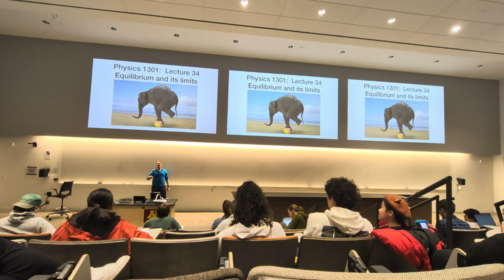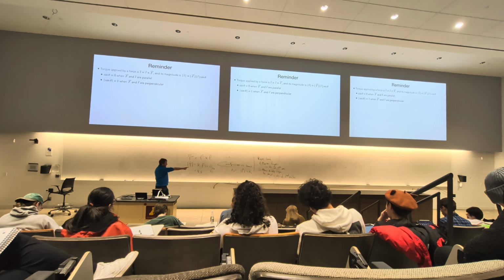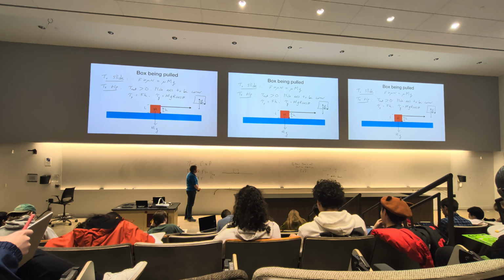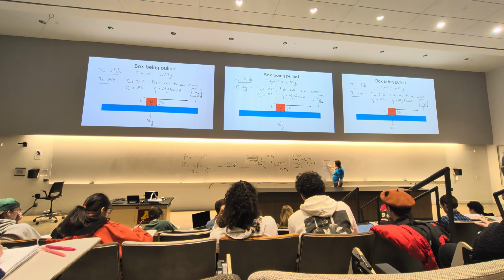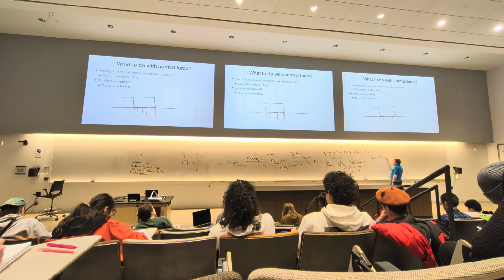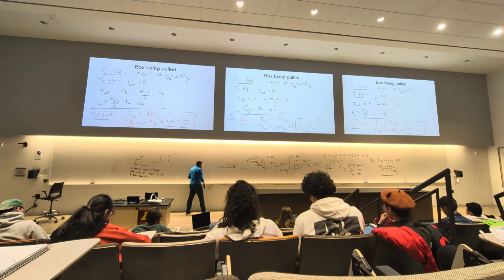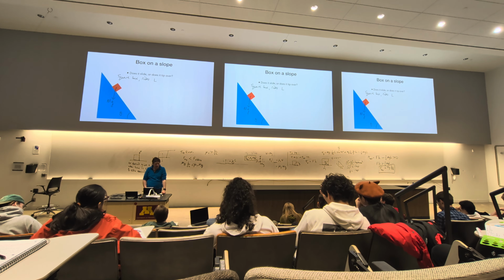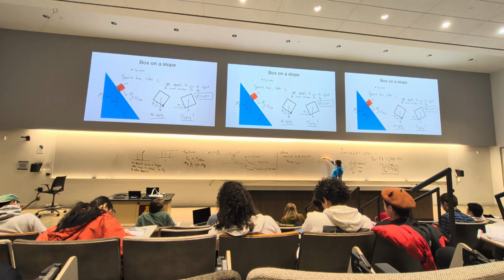More exam equilibrium